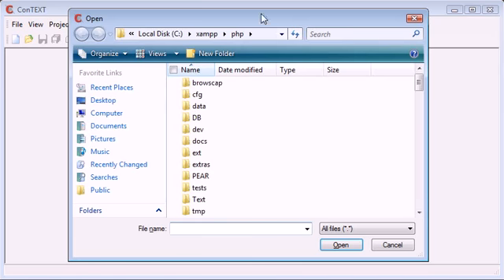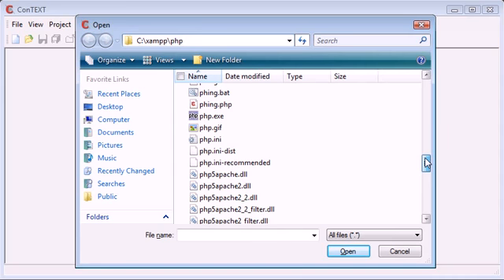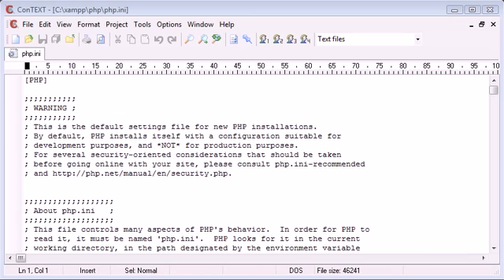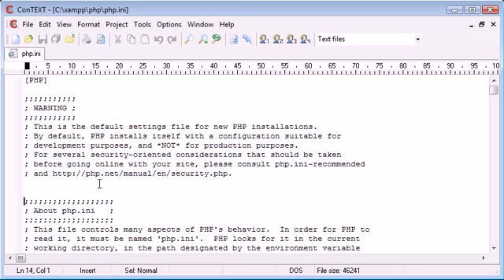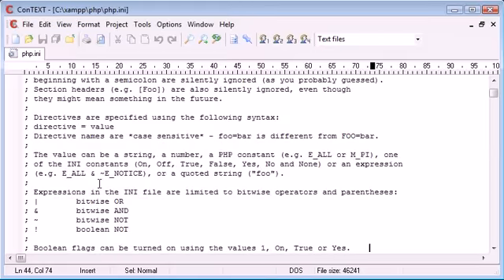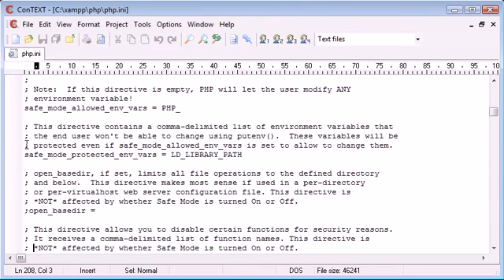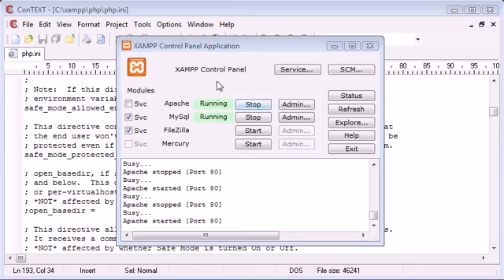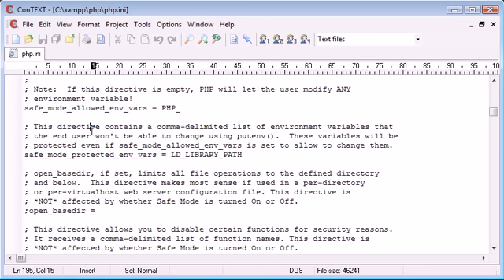Beginner PHP Tutorial 7 The php ini File ‏